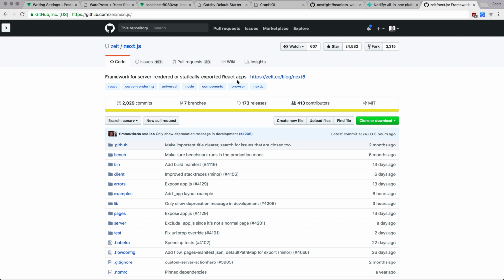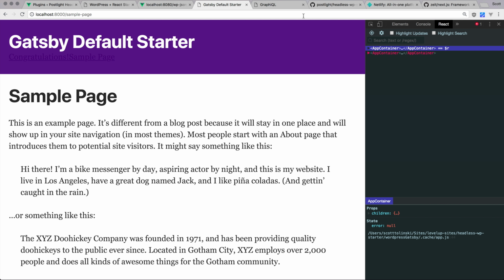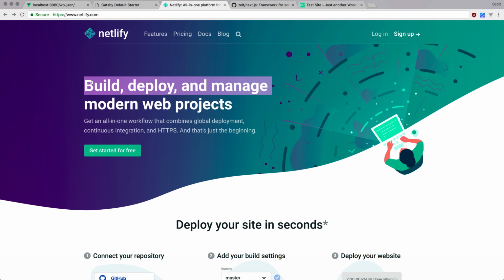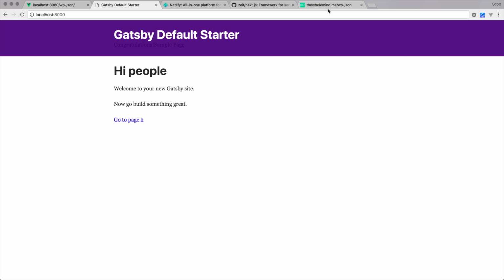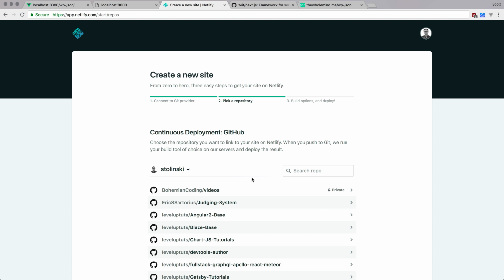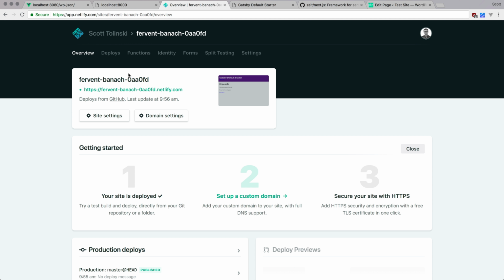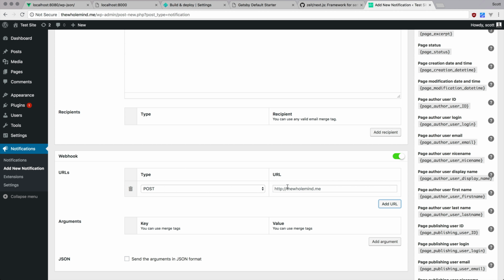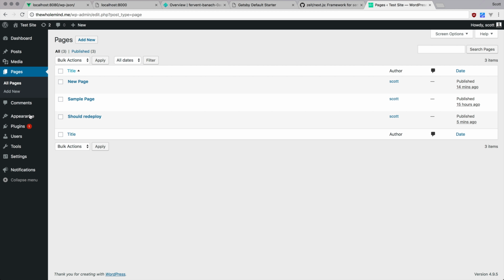#22 Page Issues & Hosting Gatsby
This video is about #22 Page Issues & Hosting Gatsby